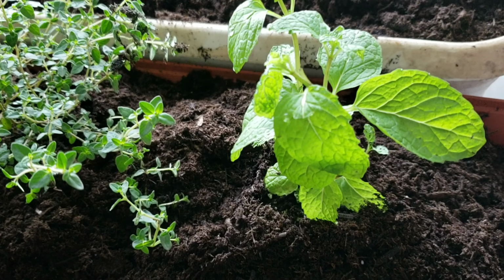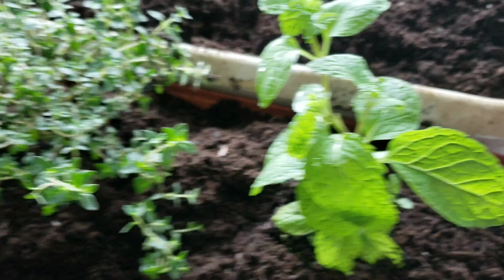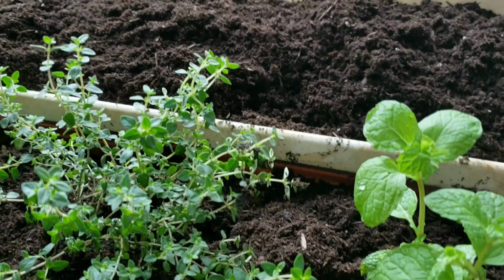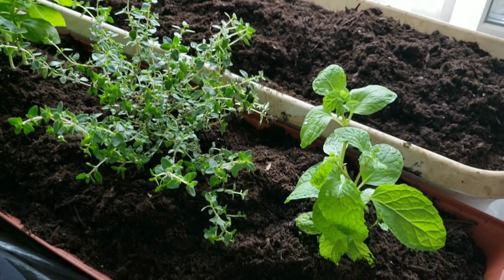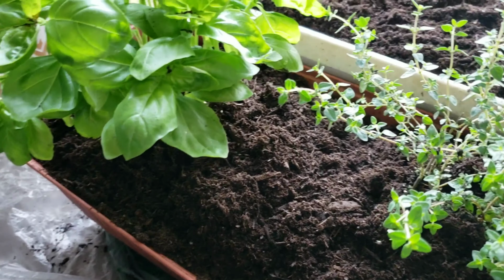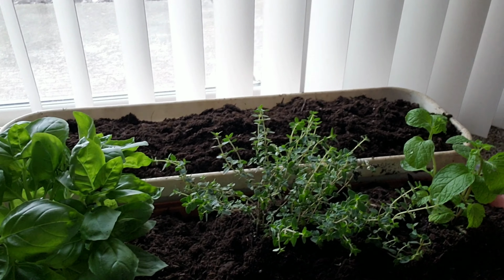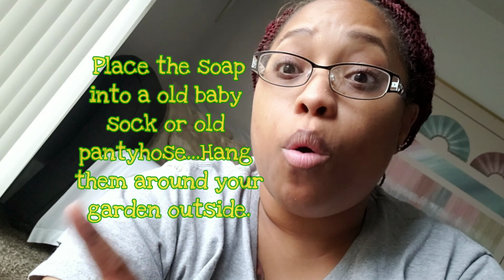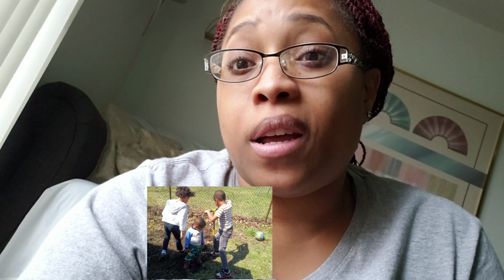Quarantine Indoor Herb Garden & Tips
You always want to make sure that check with your landlord if you are renting and planning to start an outdoor garden.
My herb plants were purchased from
MEIJER STORE, but can be purchased from any grocery store or hardware store that sells herbal plants..